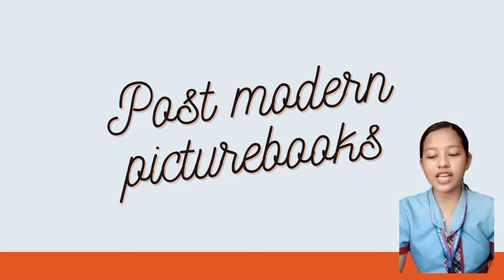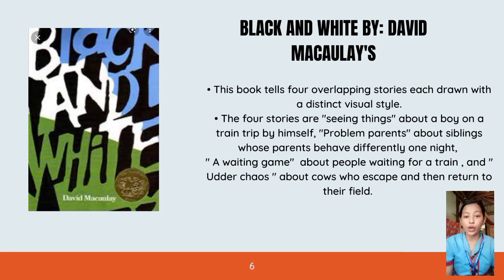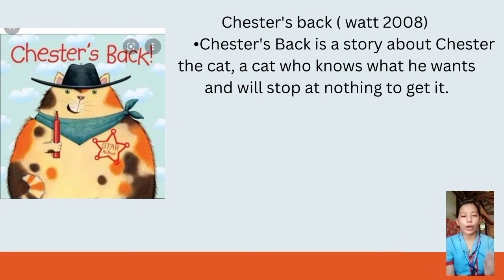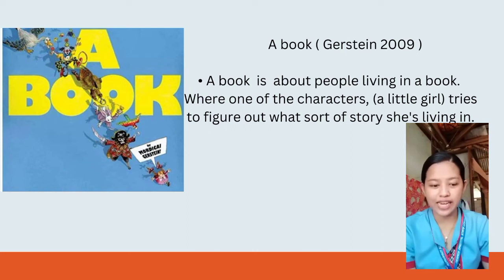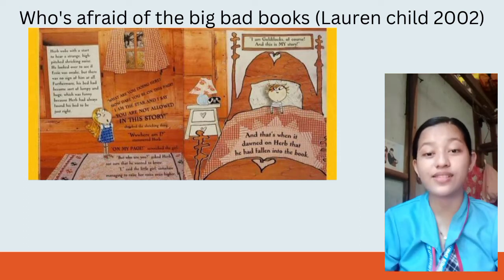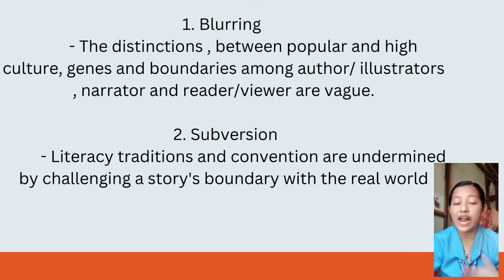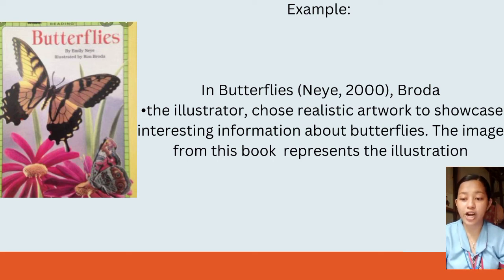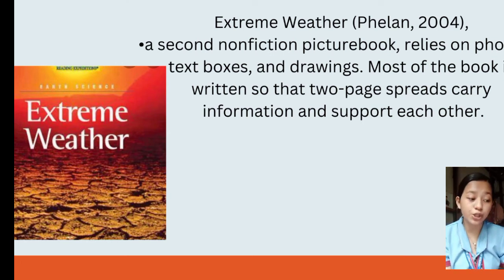post modern picture books